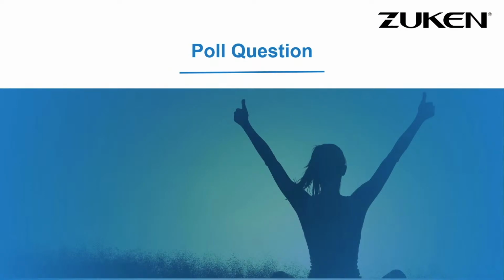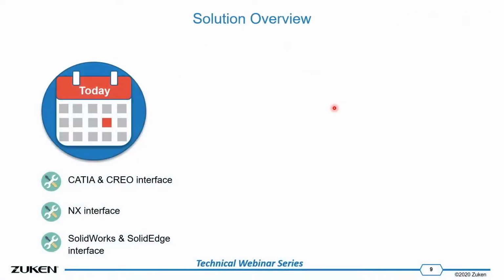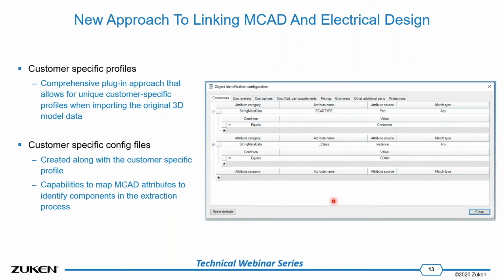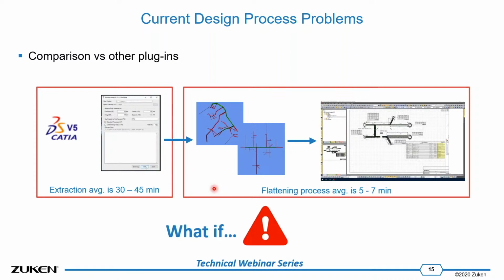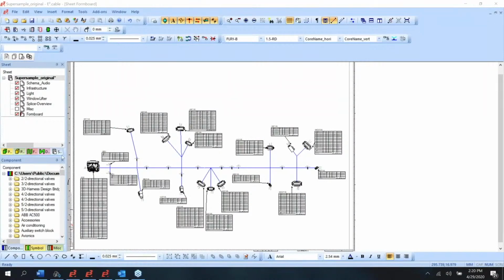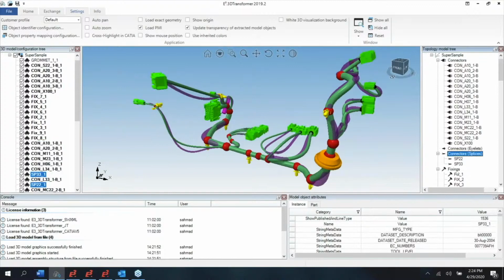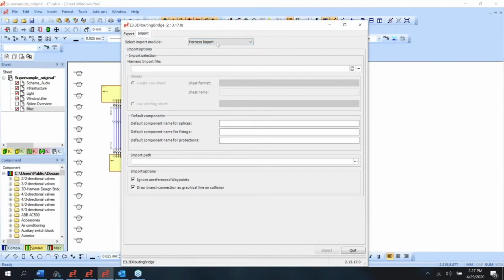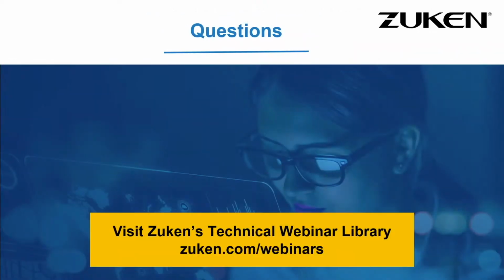Testing naming of video stream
option to add description